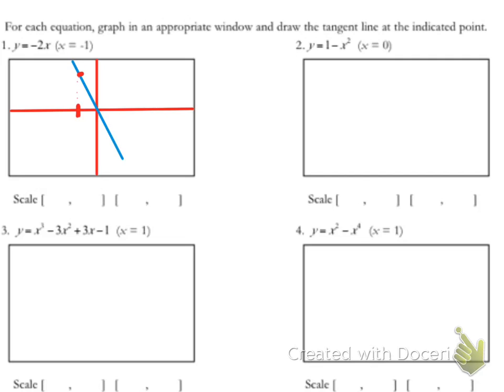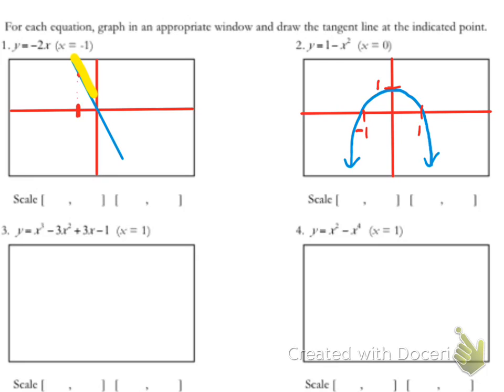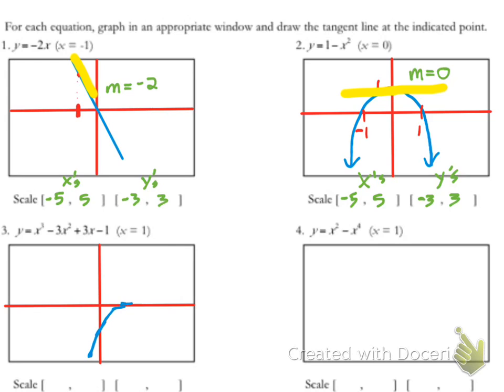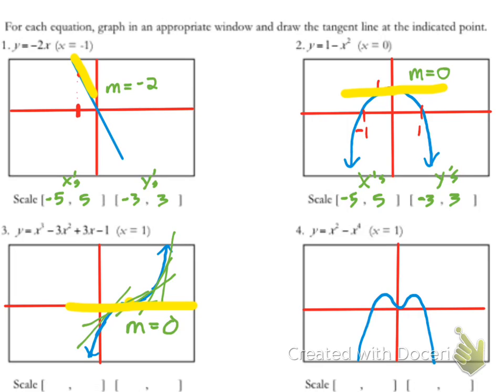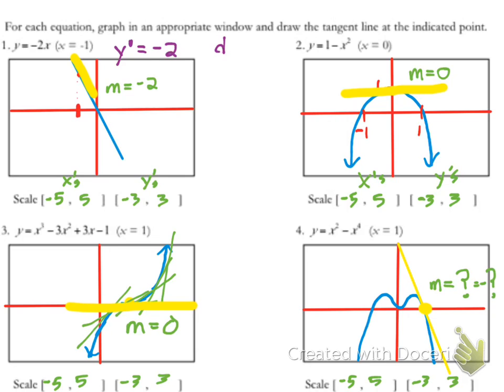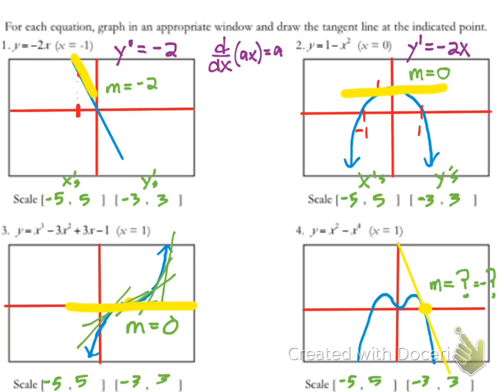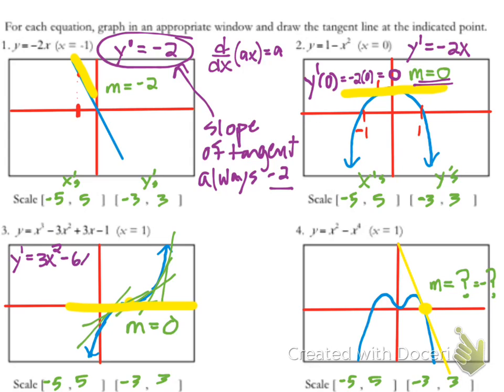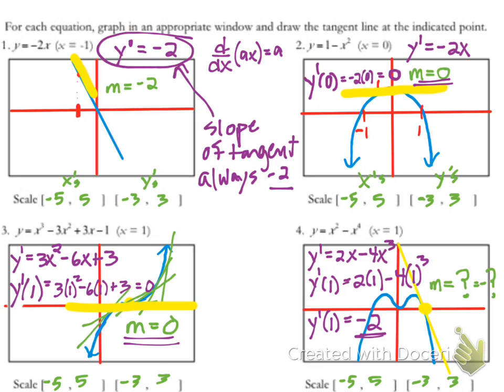help with tangent hw